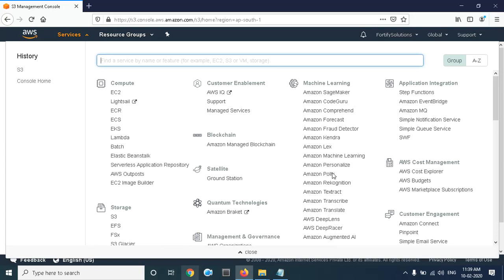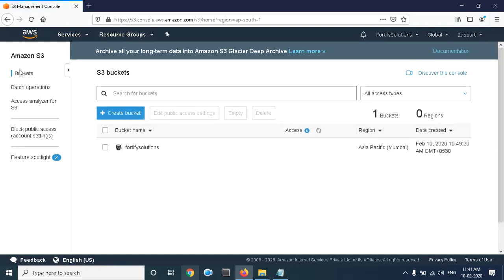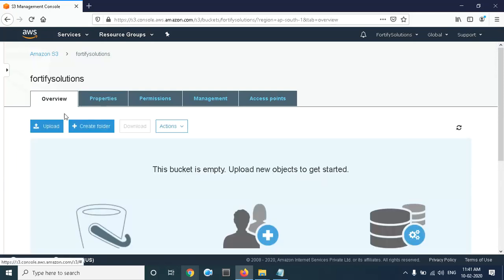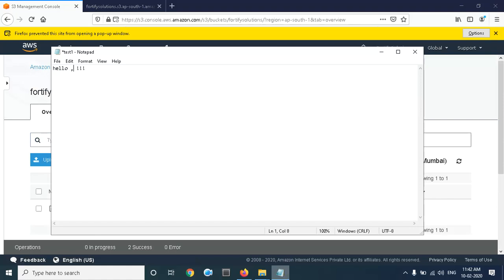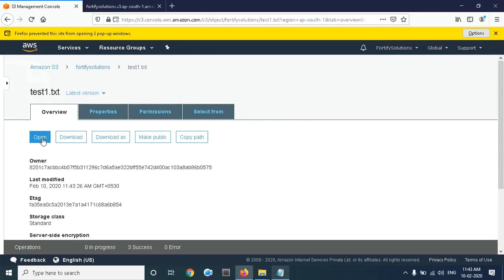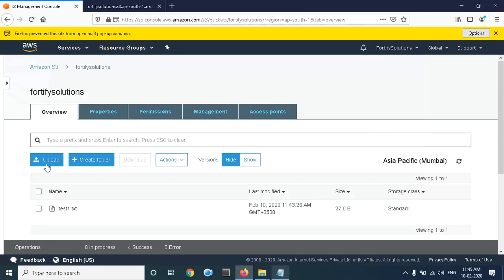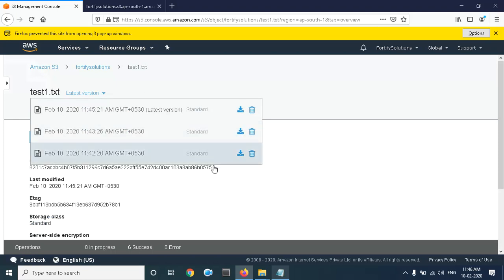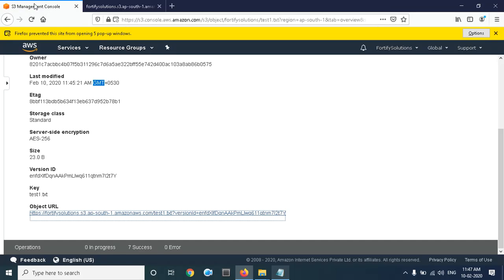Enable Versioning on a S3 Bucket and how to delete versioned files | AWS S3 tutorial in Hindi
Hi GUYS
In this video we are going to see, How to  Enable Versioning on a S3 Bucket and how to delete versioned files